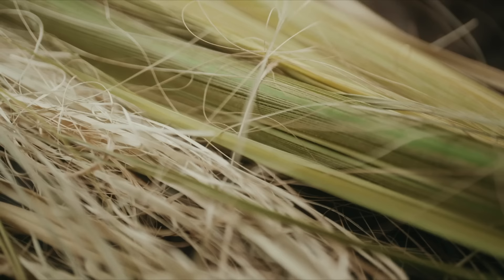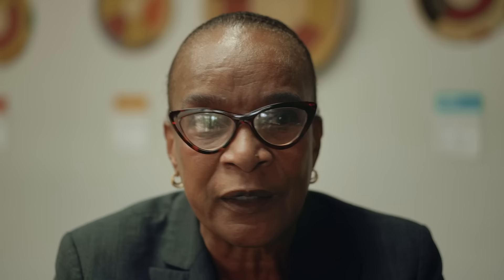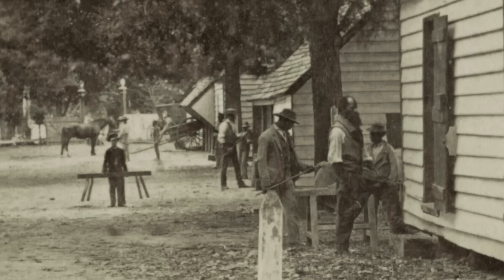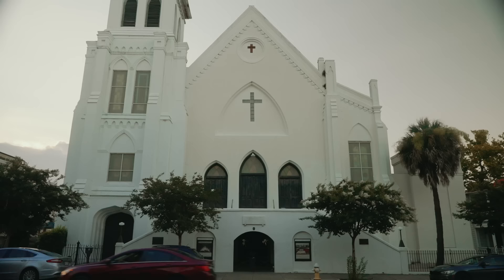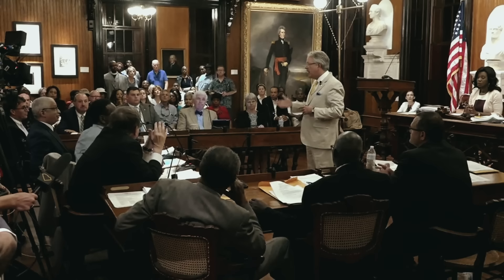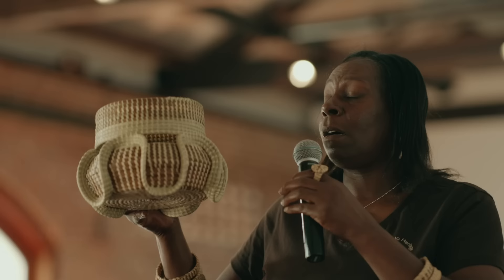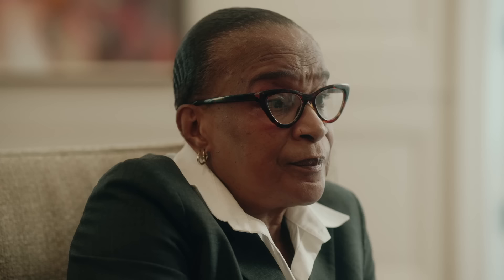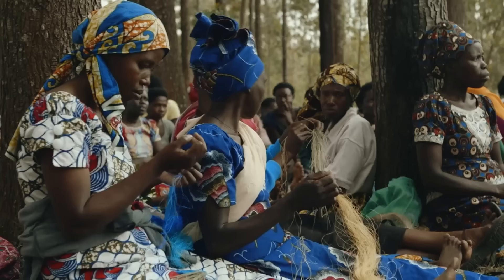Hands To Heritage | Full Documentary | Bloomberg Philanthropies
Bloomberg Philanthropies has supported basket weaving initiatives in South Carolina and in Africa. As a part of the Hands to Heritage program, Bloomberg Philanthropies brought together the master sweetgrass basket weavers from South Carolina with master basket weavers from Rwanda through a series of online workshops to exchange stories and techniques passed down over generations. Together, they collaboratively wove baskets representing peace and reconciliation. Those baskets are permanently exhibited at the Charleston International Airport, and at the Charleston Visitor Center. The original peace baskets were sent to the Central Rwanda government as a symbol of Charleston, South Carolina beginning its process of peace and reconciliation.

This film looks at the history of the Gullah people in Charleston, South Carolina and the culture and art of weaving baskets dating back to the 1700s. Unique to the Lowcountry, it represents one of the oldest West African art forms in America.

Also included in the film are interviews with Charleston Mayor John Tecklenburg, who talks about Charleston’s direct involvement in the enslavement of Africans and his ongoing efforts to reach reconciliation in the city.

About Bloomberg Philanthropies:
Bloomberg Philanthropies invests in 700 cities and 150 countries around the world to ensure better, longer lives for the greatest number of people. The organization focuses on five key areas for creating lasting change: the Arts, Education, Environment, Government Innovation, and Public Health. Bloomberg Philanthropies encompasses all of Michael R. Bloomberg’s giving, including his foundation, corporate, and personal philanthropy as well as Bloomberg Associates, a pro bono consultancy that works in cities around the world. In 2022, Bloomberg Philanthropies distributed $1.7 billion.